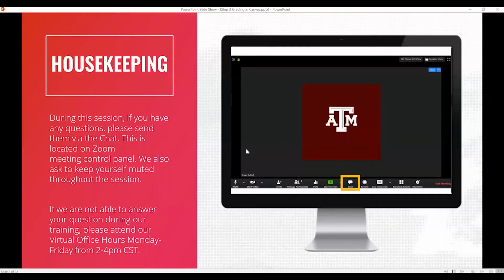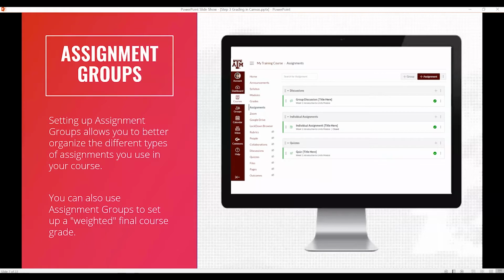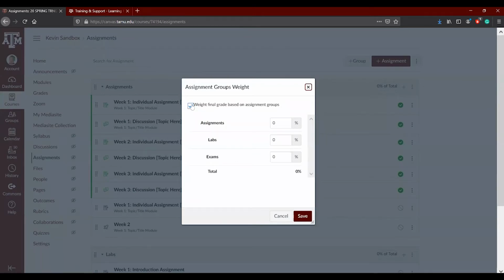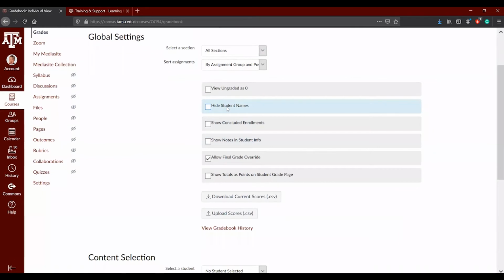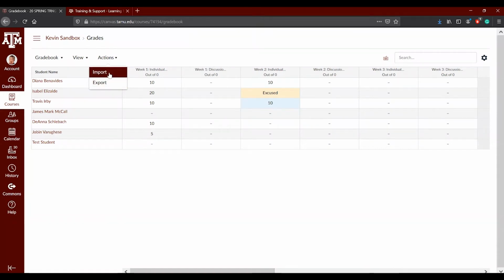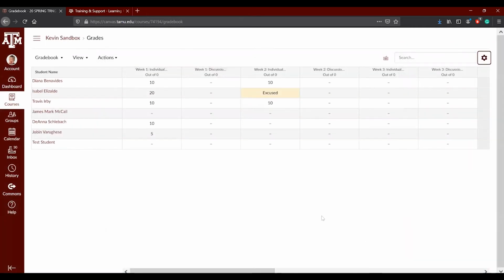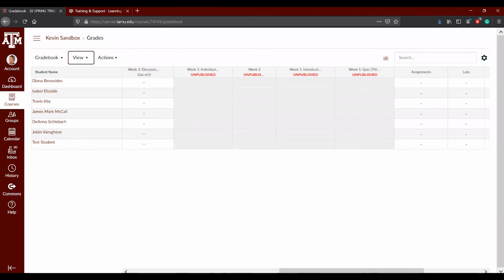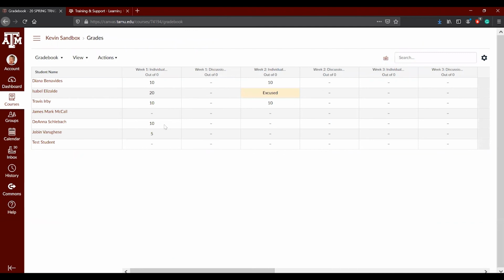New to Canvas Training - Grading In Canvas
This training session provides step 3 of our basic Canvas training and covers how to grade in Canvas.